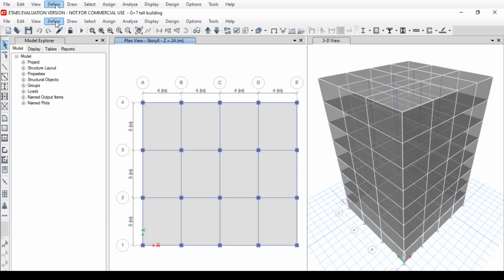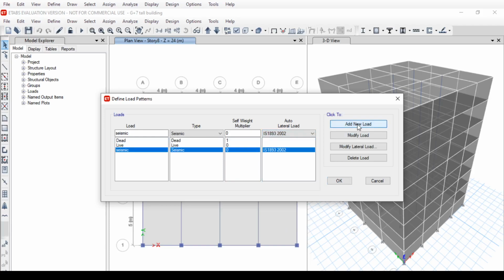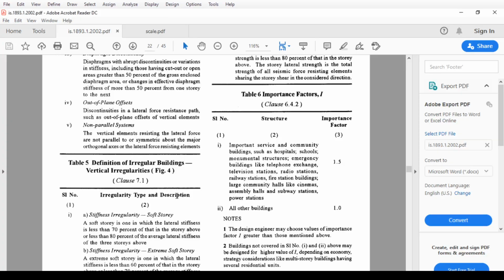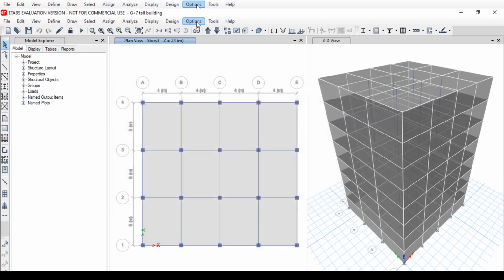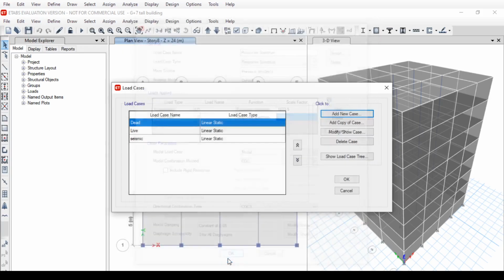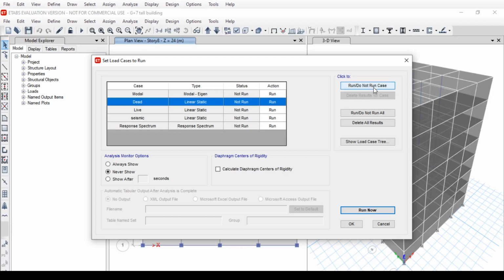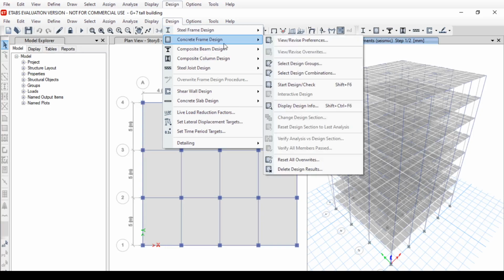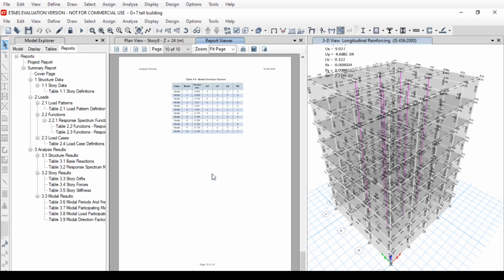Seismic Design - Project assignment for Skyfi Labs online course - by Santosh kumar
This video is made by Santosh kumar of Ujjain Engg. College Ujjain as part of the final assignment of Seismic Design course from Skyfi Labs. The Seismic Design online video tutorials from Skyfi Labs was used to complete this project.